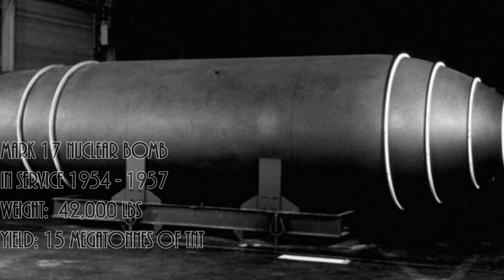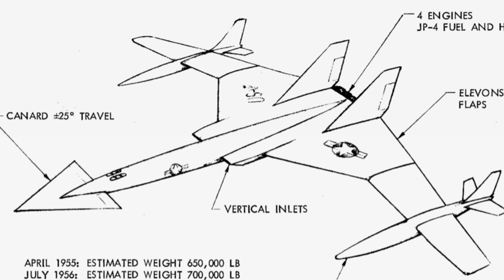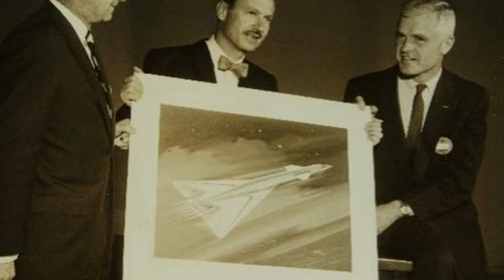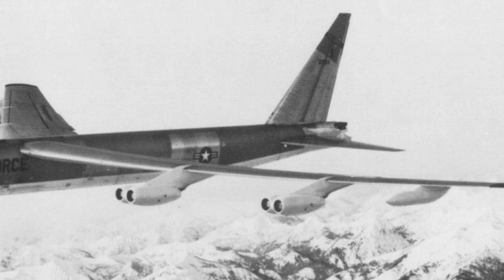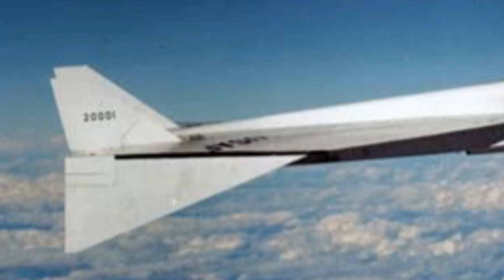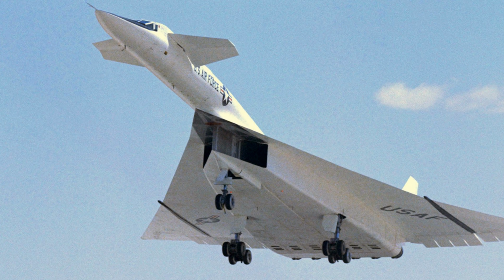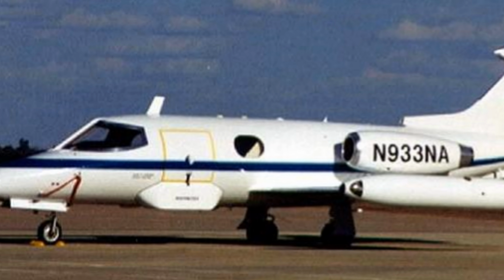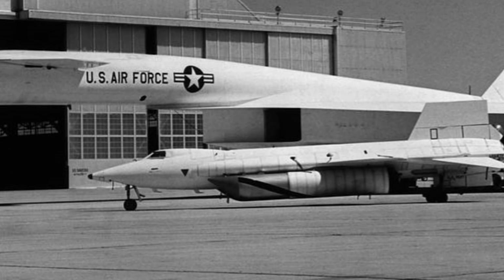Death of a Valkyrie: The 1966 XB-70 Midair Collision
In June 1966, a photo shoot involving abXB-70A No. 2, an F-4 Phantom, an F-5, a T-38 Talon, and an F-104 Starfighter, went terribly wrong. It is a piece of forgotten aviation history that deserves to be remembered.

This is original content based on research by The History Guy. Images in the Public Domain are carefully selected and provide illustration.  As images of actual events are sometimes not available, images of similar objects and events are used for illustration.

The History Guy: History Deserves to Be Remembered is the place to find short snippets of forgotten history from five to fifteen minutes long. If you like history too, this is the channel for you.

Script by THG